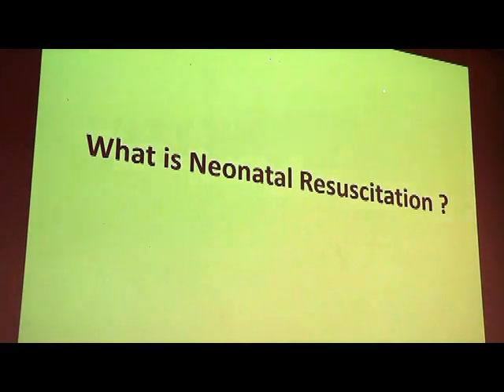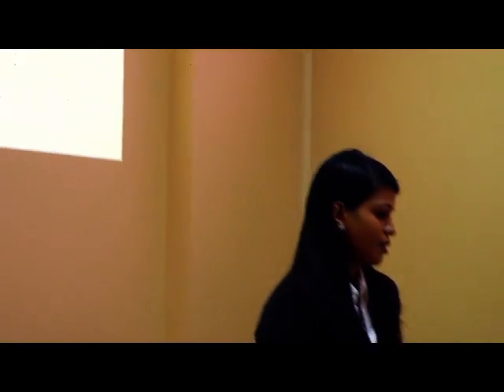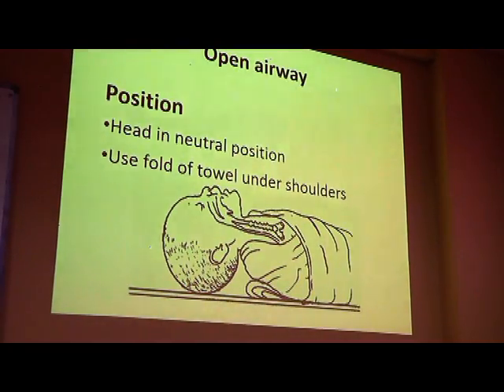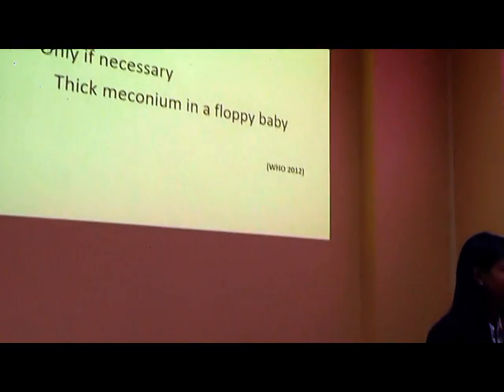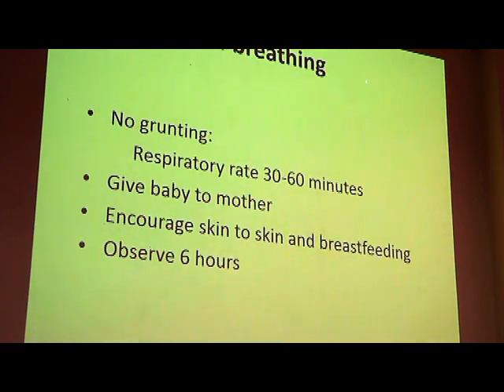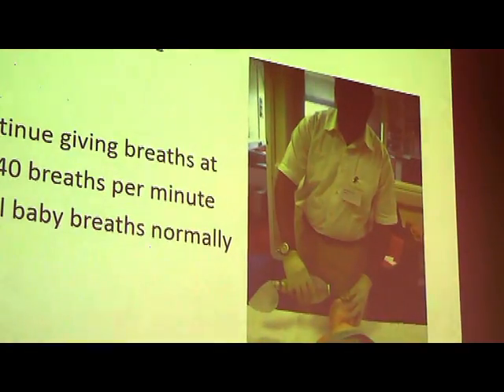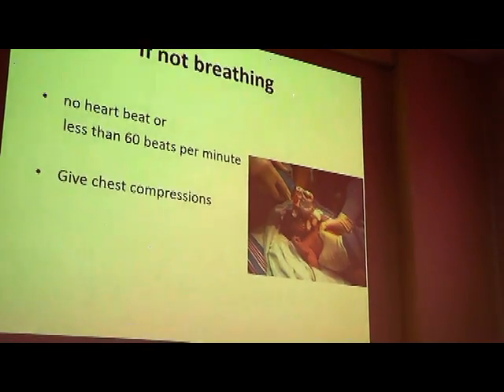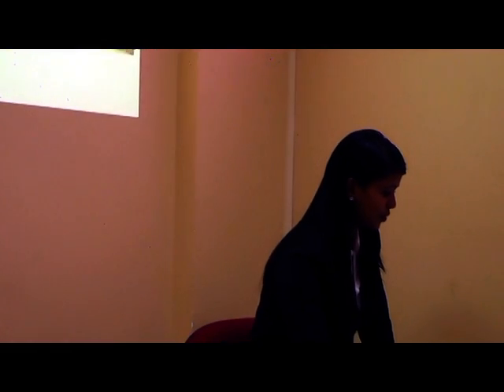Resuscitation of the newborn by Thilini Subasinghe